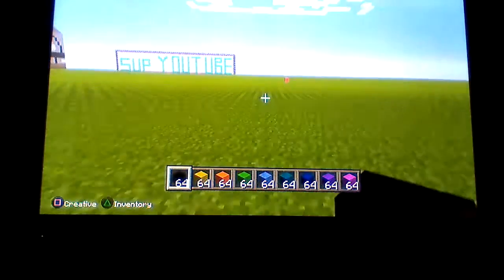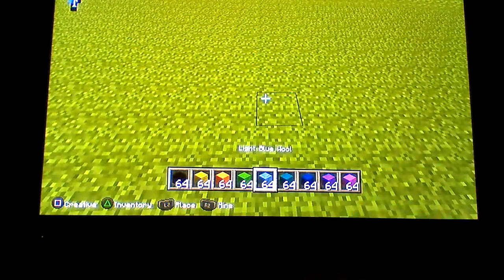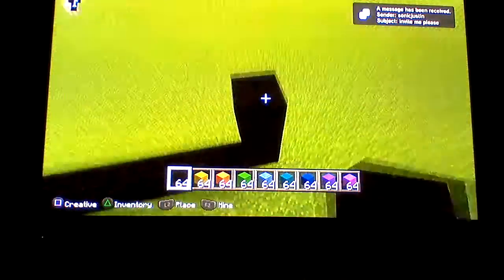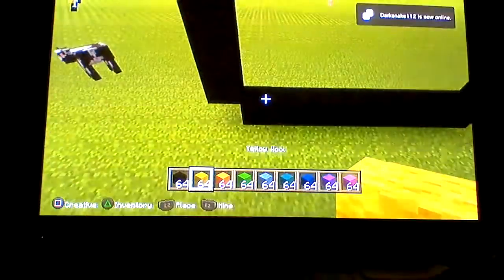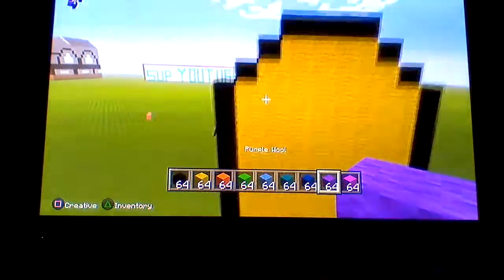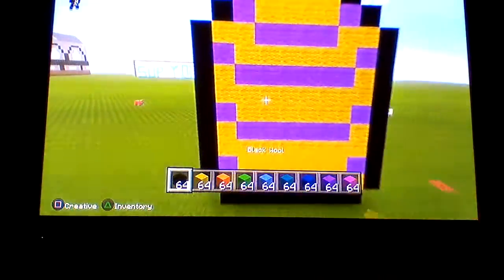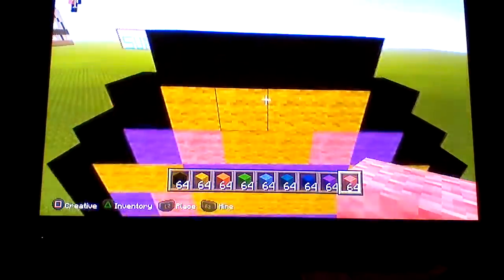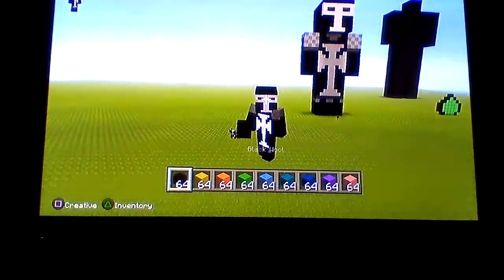MinecraftPS3PixelTuTorial how to make a easteregg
MinecraftPS3PixelTuTorial how to make a Easter egg and remember guys 100 subscribers please :)